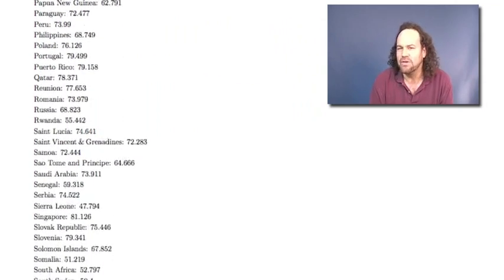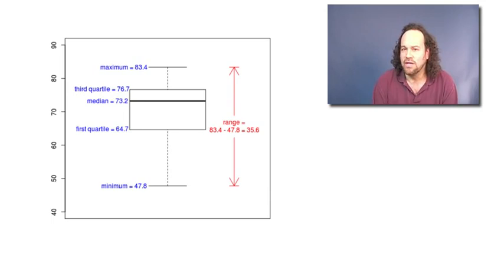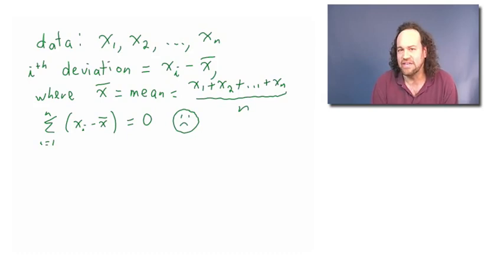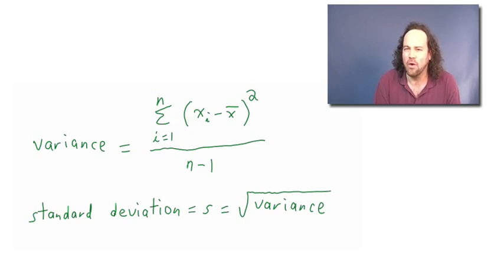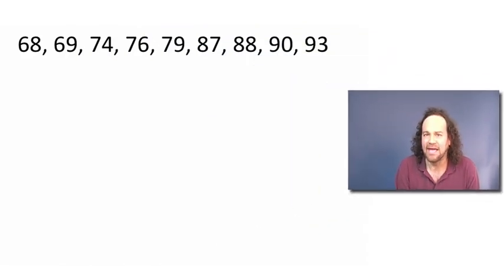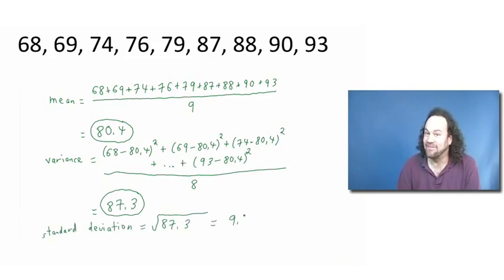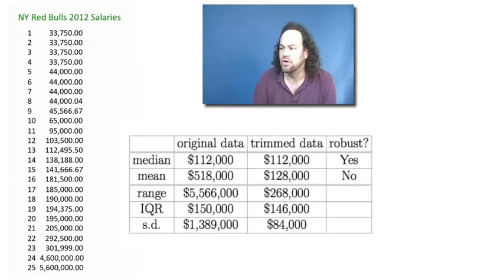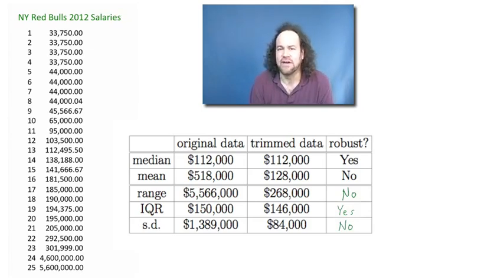1 - 4 - 1.4 The Spread of the Data (957)